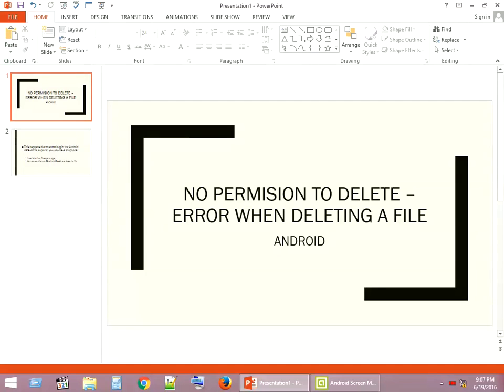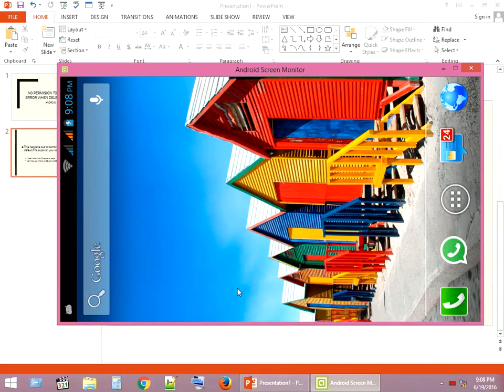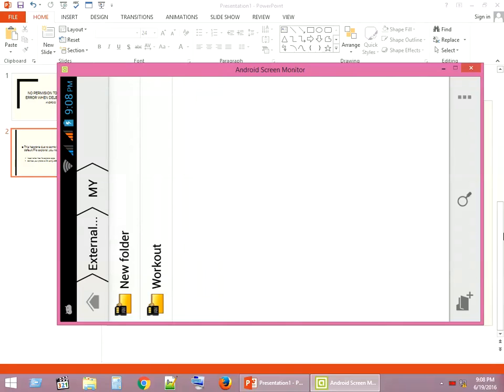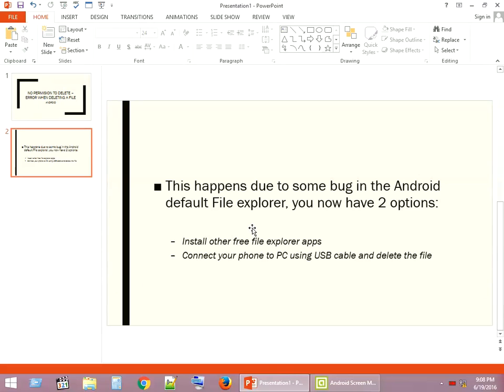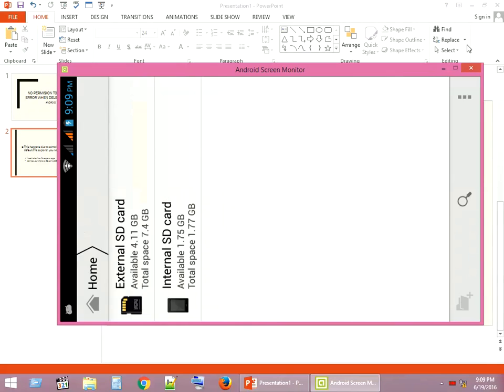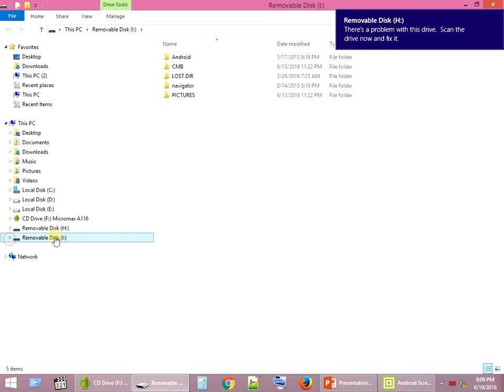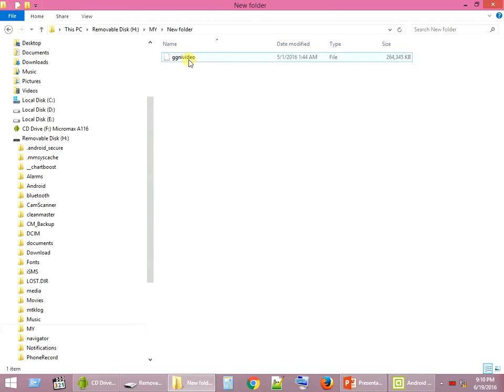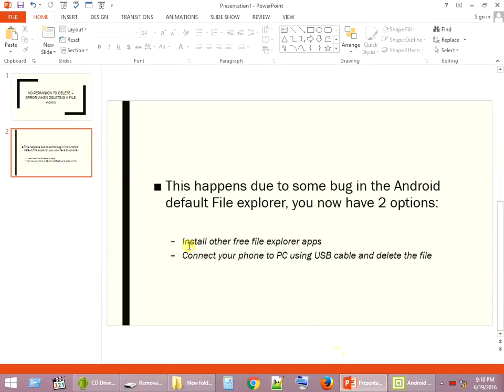No Permission To Delete - Android Error Fixed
This video helps on fixing:
NO Permission to Delete – Error when deleting a file in Android

Why it happens? - This happens due to some bug in the Android default File explorer
You have 2 options? Check out this video